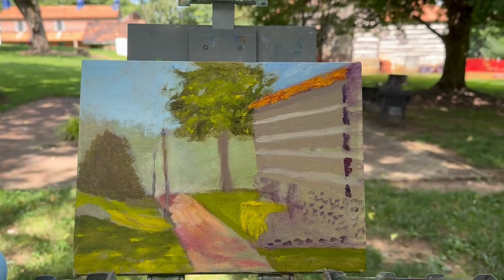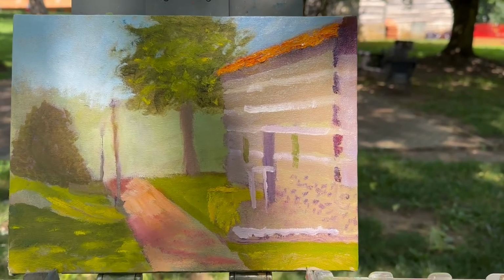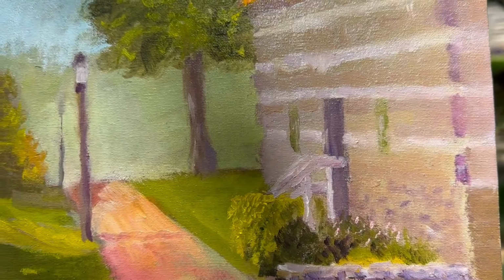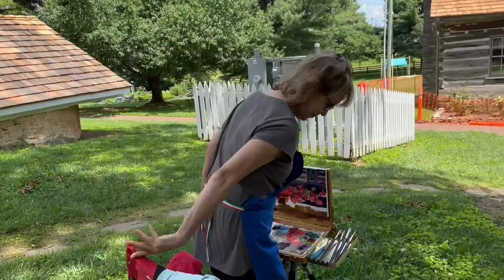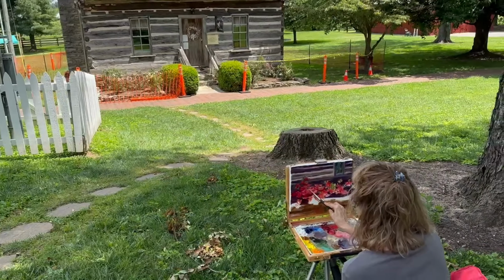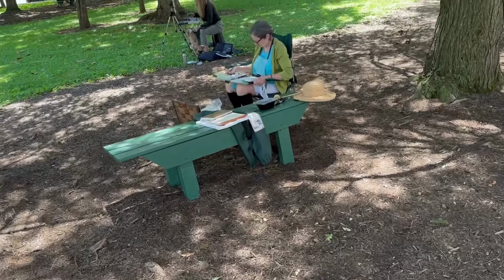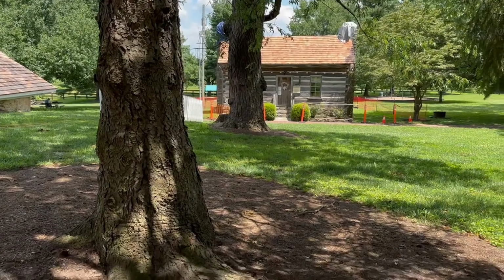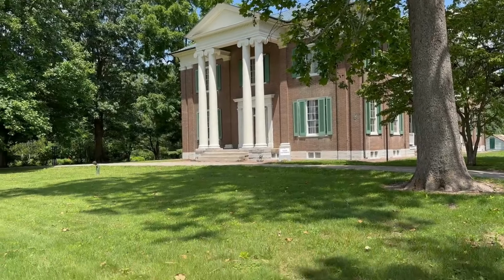107 Painting Kentucky. Waveland. Simplifying and focusing on composition when painting outdoors.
Oil, watercolor, and pen and ink were among the media used by Plein Air Artists of Central Kentucky as we painted at Waveland, a historic state park.

I discuss how I simplified and focused on composition in my oil painting of the slave cabin. The property was the antebellum home of Joseph Bryan, built in the 1850s. The original slave quarters, smokehouse and ice house are still here along with the mansion.

Wait until you see how one artist rendered the main house in oil.

The video spends time with several of the dozen artists who showed up to paint together on this wonderful summer day.

This video is another step in my art journey, celebrating the beauty of life.

Sign up for an email telling you of the latest work, video or inspiring paint location:

I am a member of Plein Air Artists of Central Kentucky and the Kentucky Appalachia Outdoor Painters.